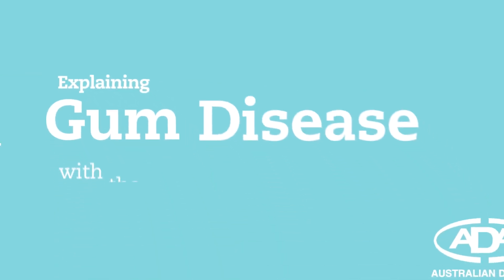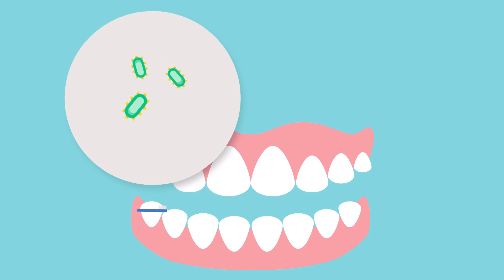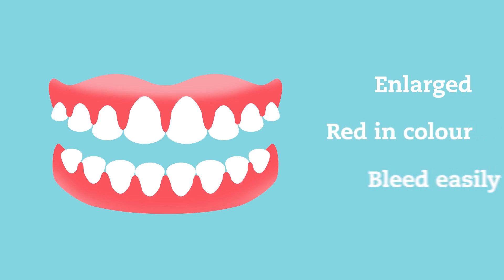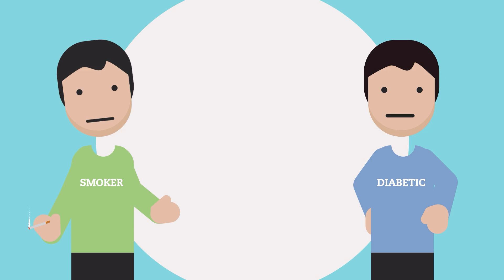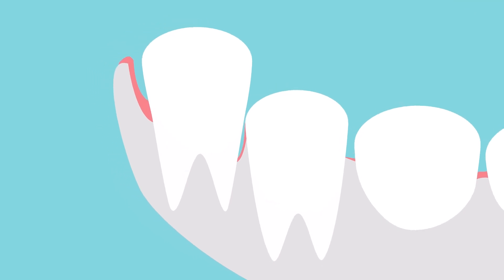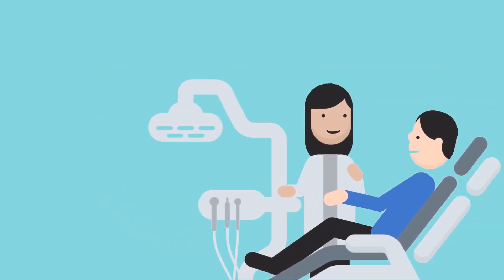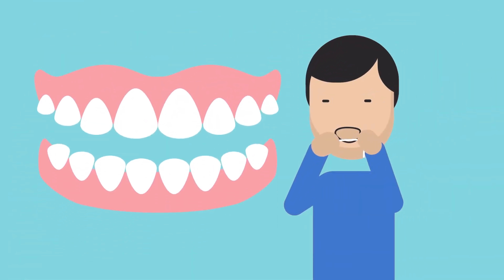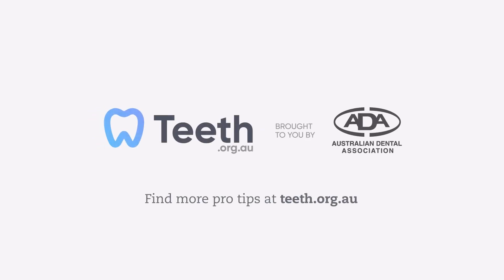Gum disease, explained.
What is gum disease? Tips on identifying Periodontitis and what you can do about it.